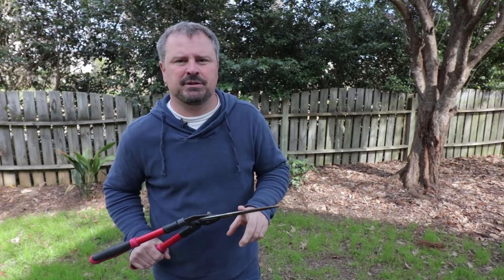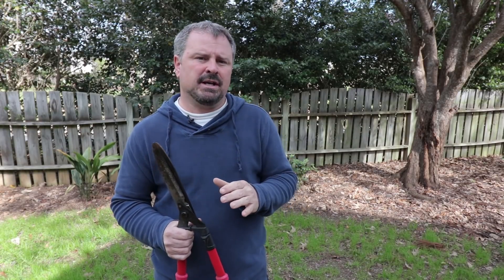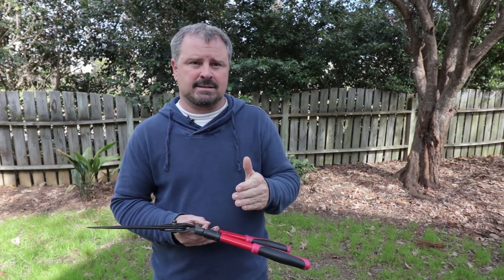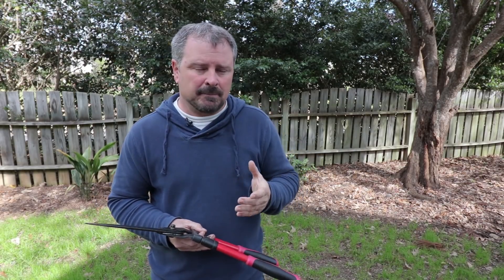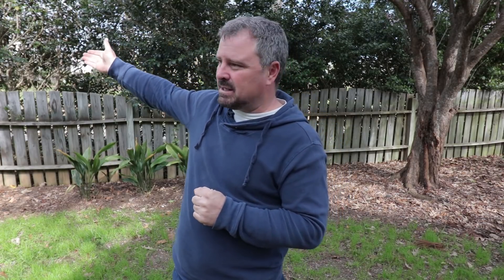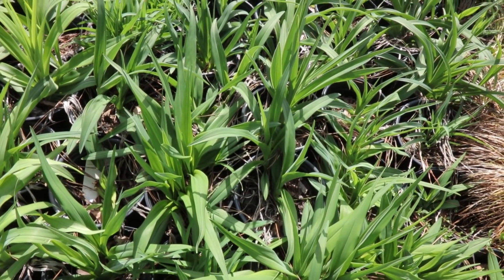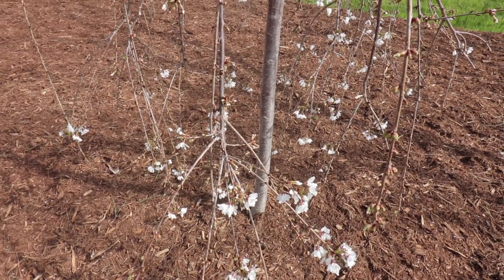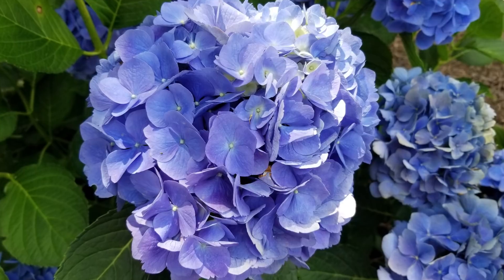What Plants Can Be Pruned Now? - What Plants Shouldn't Be Pruned Now?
What Plants Can Be Pruned Now? - What Plants Shouldn't Be Pruned Now? - In this video I talk about what trees and shrubs can be pruned in the late winter and which ones need to be allowed to flower first. This can be confusing every spring and I hope this helps with that.